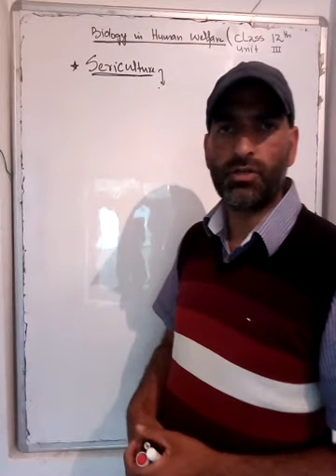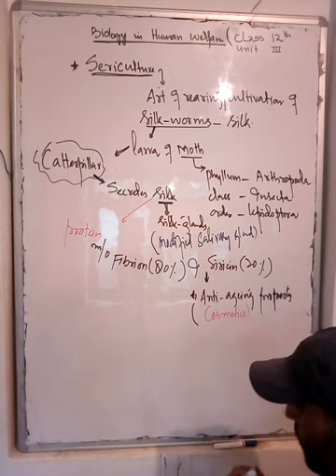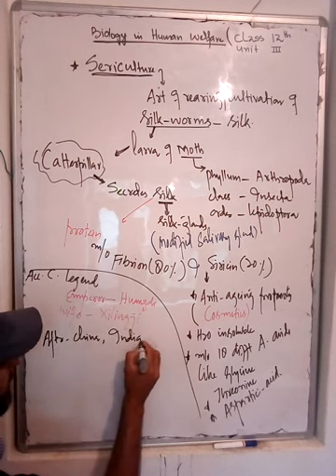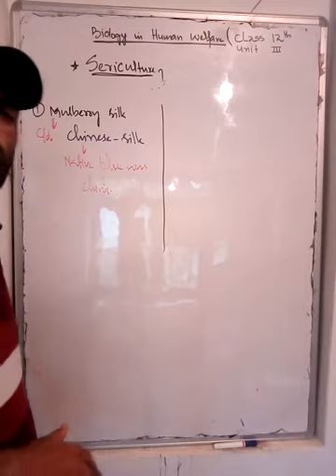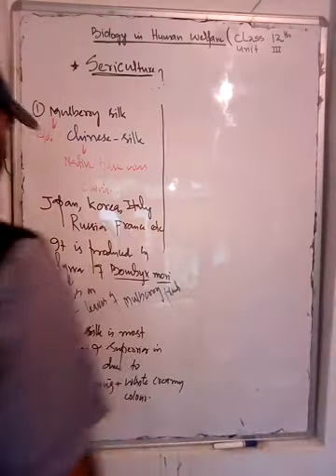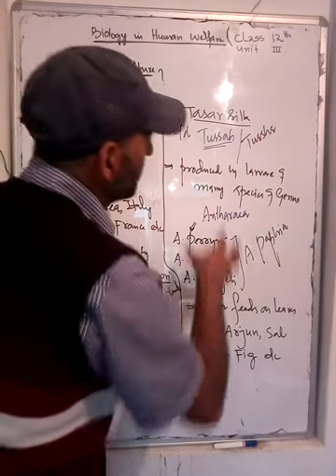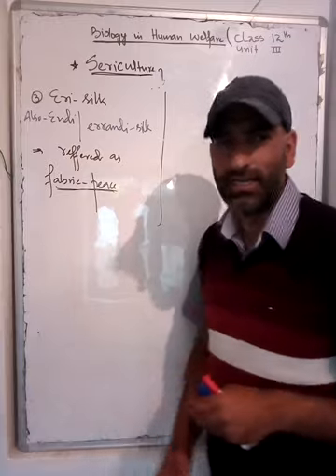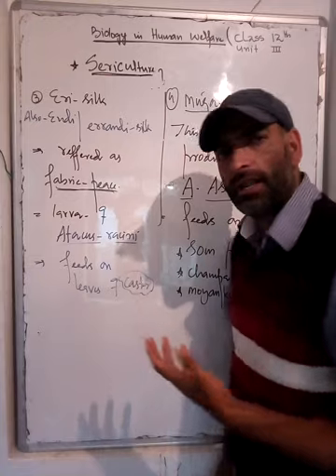May 14, 2020